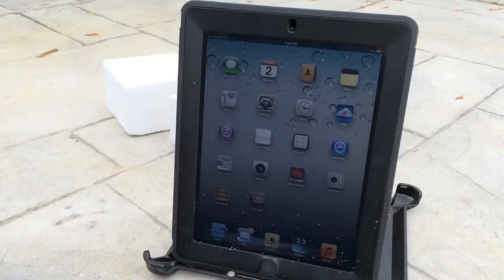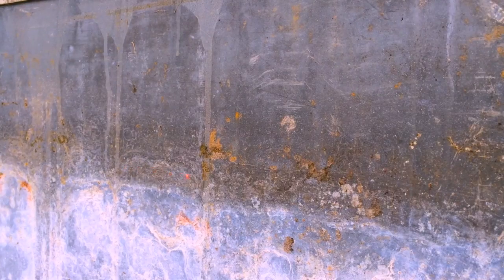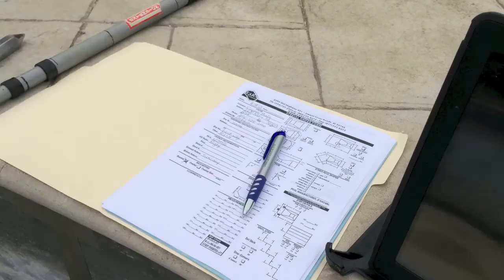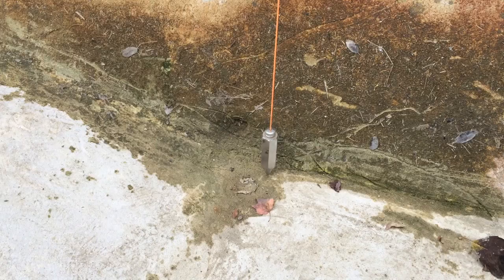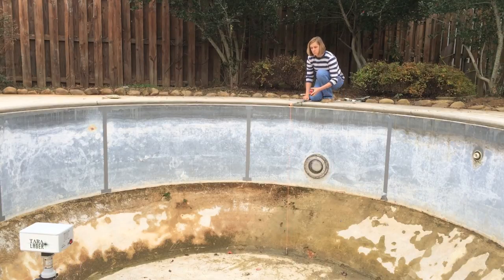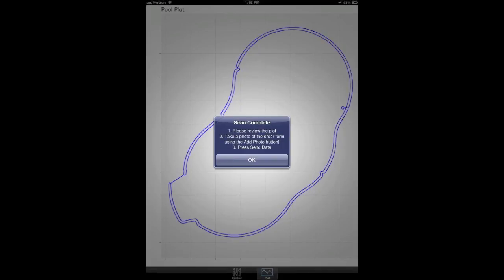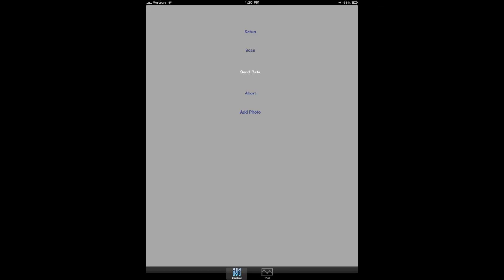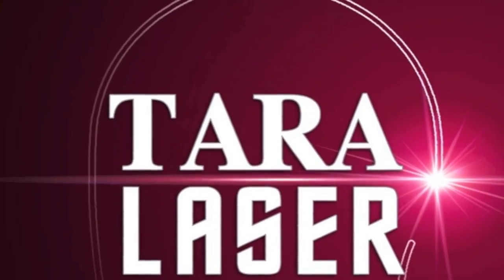The Tara Laser (Version 1.0)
Tara Laser (Version 1.0)
Demonstration and how-to video for the original Tara Laser automated pool measuring system. This version of the Tara Laser has measured over 1,000 pools without a single defect. The new version of the laser, Tara Laser II is even faster, easier to use and just as accurate. A single person can measure an entire pool perimeter in as little as 3.5 minutes. Each scan can record up to 2,000 measurements which can be sent directly to the manufacturer, eliminating errors and expediting your order.